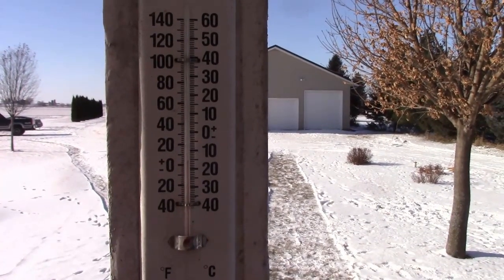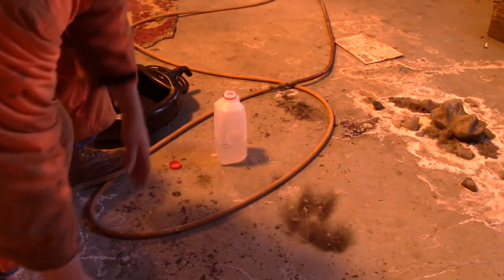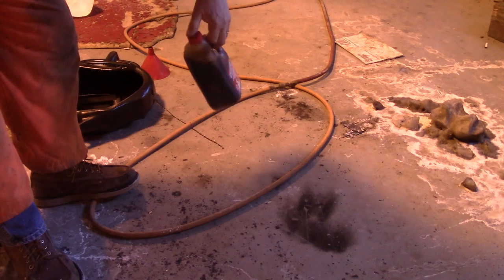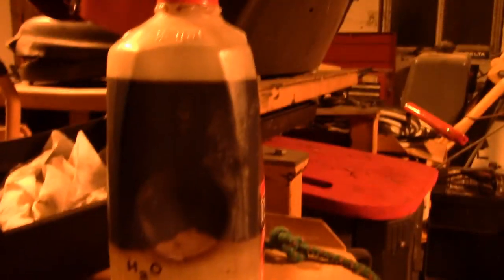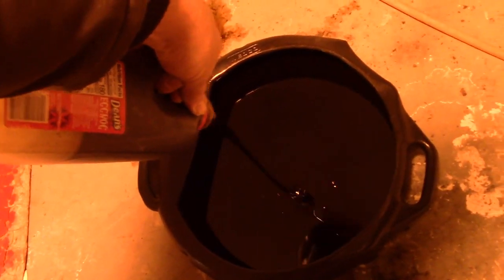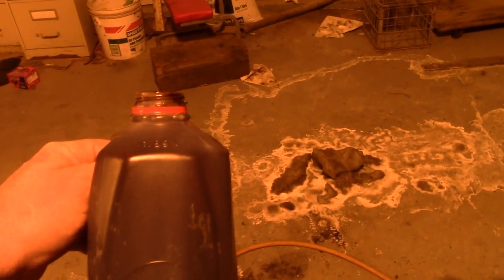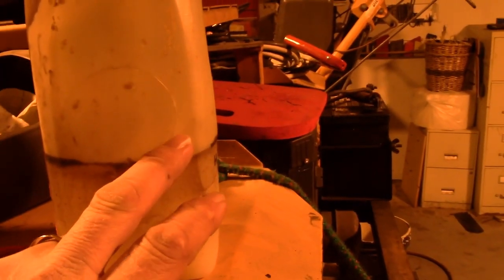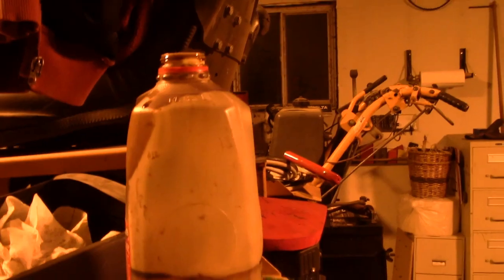Easiest Way to Separate Oil Mixed With Water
How to easily and cheaply separate oil that has been contaminated with water.